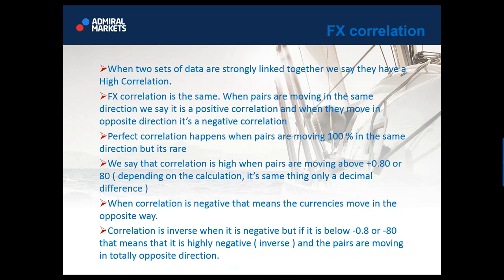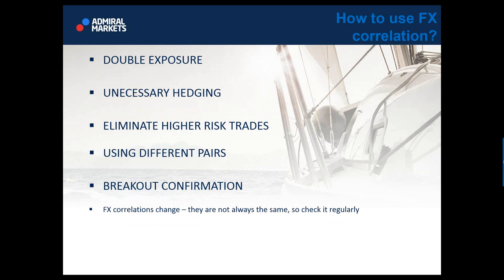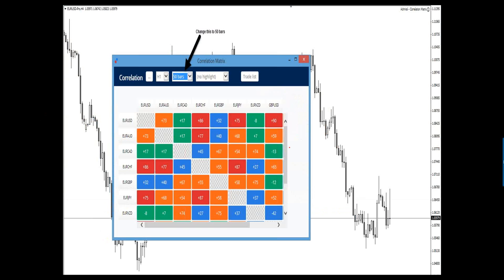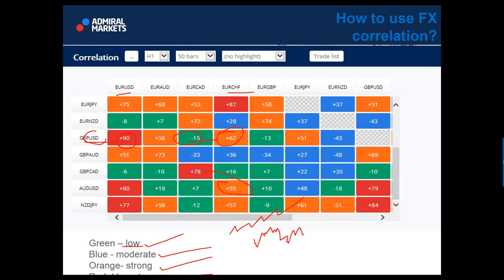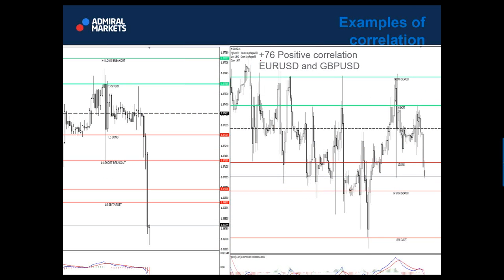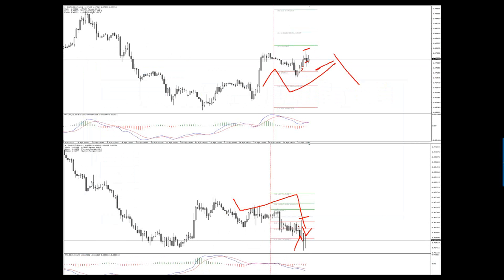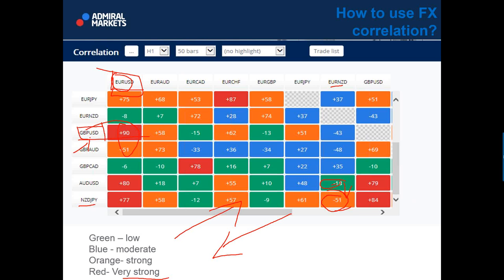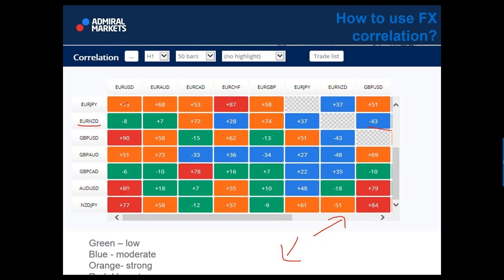Expert Opinion: Forex Correlation (April 15th, 2015)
Forex pairs always move in correlation. It exist on each time frame and its absolutely necessary to watch the correlation prism from intraday trading perspective. Nenad will deal into correlation prism and show you how to use it effectively.